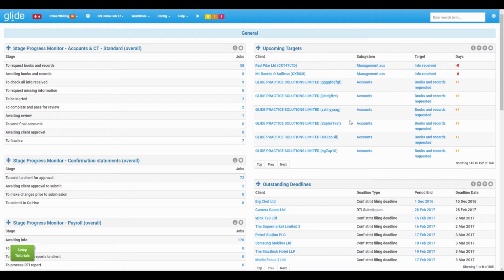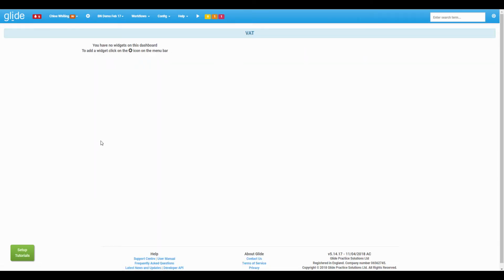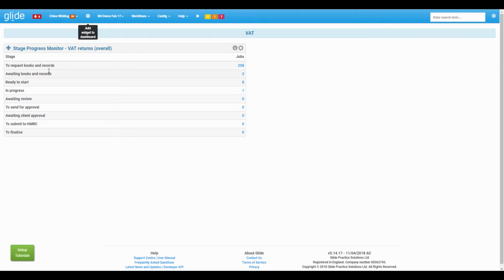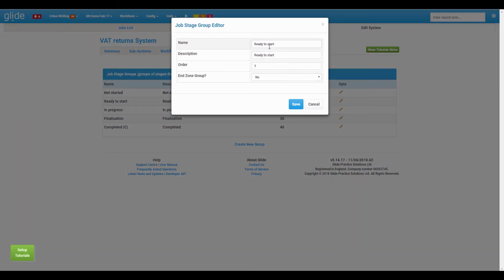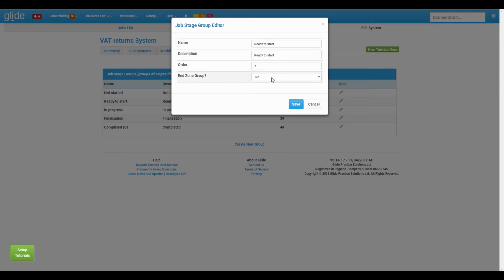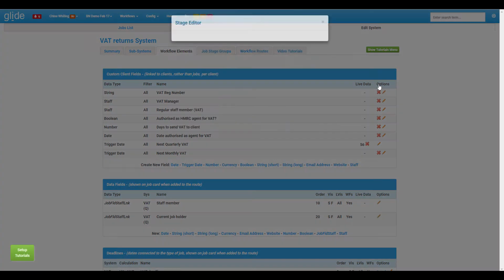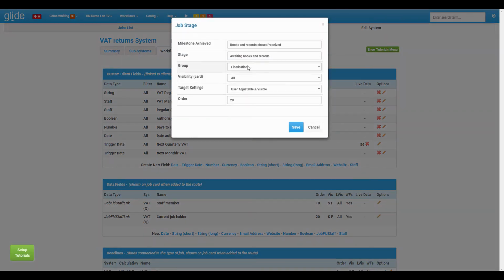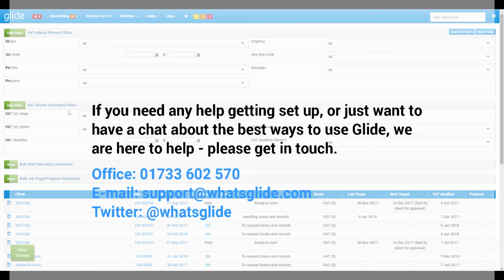[TIP] Show both a 'detailed' and 'big picture' view of workflow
Here's our tip for how you can allows users to access both a detailed and 'big picture' version of job progress on theirs dashboards and reports. This is especially great where workflows get that bit longer!